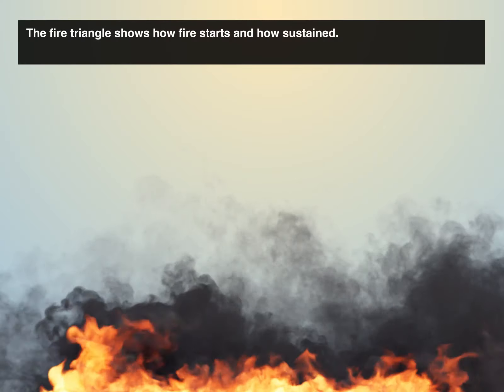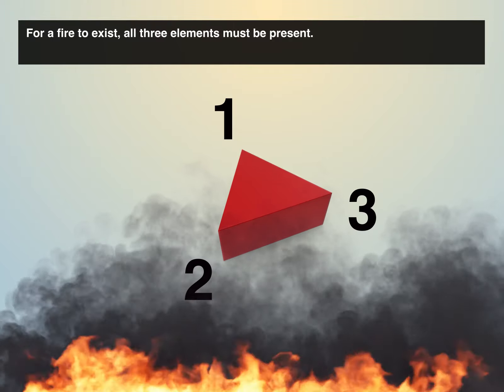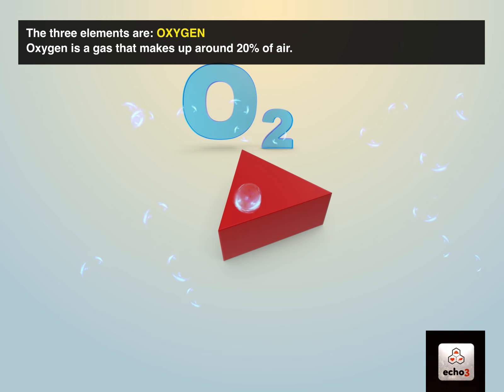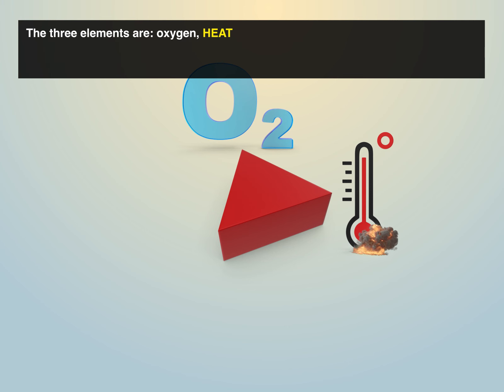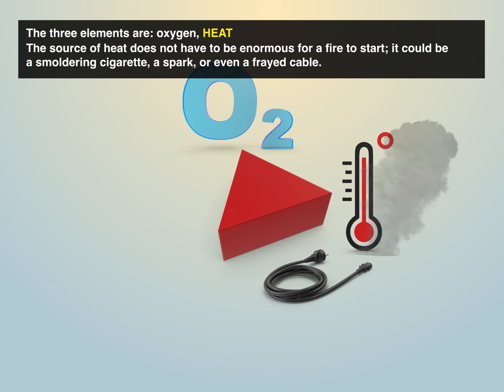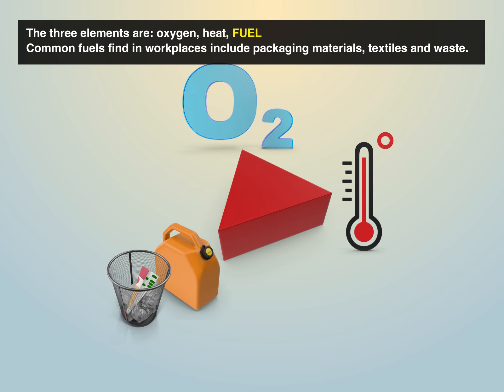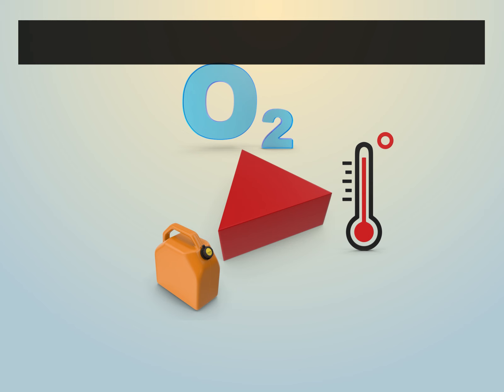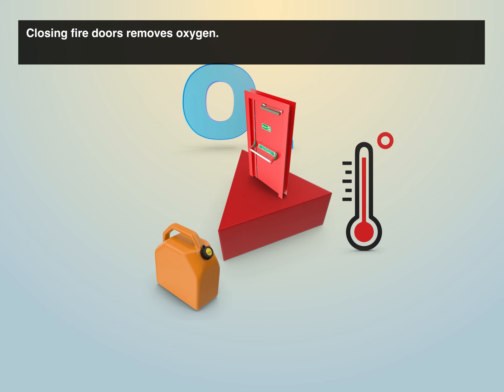The Fire Triangle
The Fire Triangle shows how fires start and are sustained.

Fire is a chemical reaction involving three elements. For a fire to exist, all three elements must be present.  The three elements are.

Oxygen - Oxygen is a gas that makes up around 20% of air.  Oxygen can also be found in oxidising substances.

Heat - Heat is the energy necessary to increase the temperature of a fuel to the point where ignition occurs. The source of heat does not have to be enormous for a fire to start. It could be a smouldering cigarette, a spark or even a frayed cable.

Fuel - Anything that burns is fuel for a fire.   Common 'fuels' found in workplaces include packaging materials, textiles and waste.

If one or more element of the fire triangle is removed, then a fire cannot start or be sustained.

Think about how you could remove an element of the fire triangle.  For example, properly disposing of cigarette butts removes ignition heat.  Removing rubbish removes fuel.  Closing fire doors removes oxygen.

Part of the online Echo3 Fire Awareness course for staff.